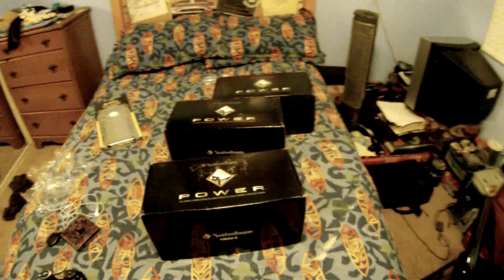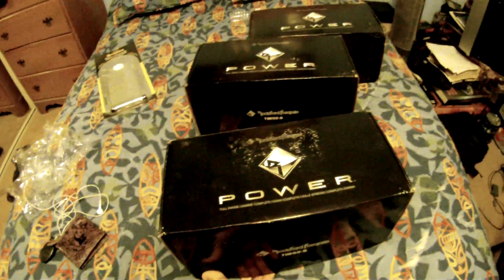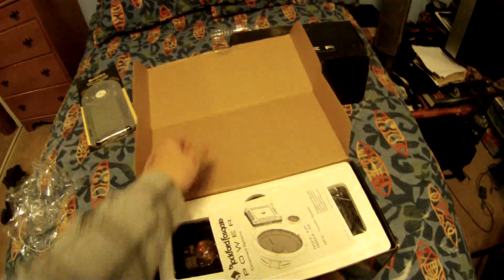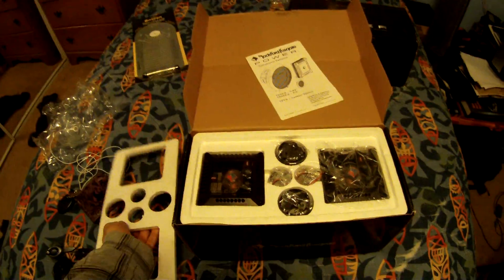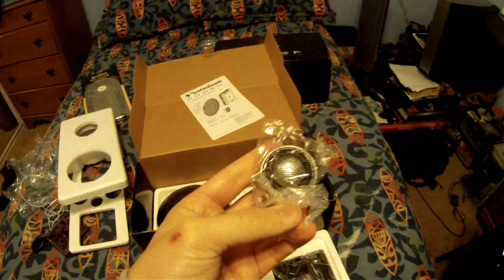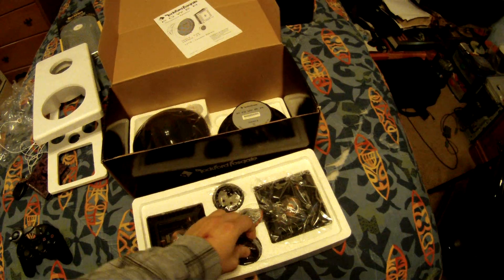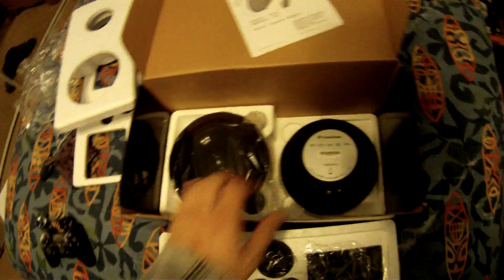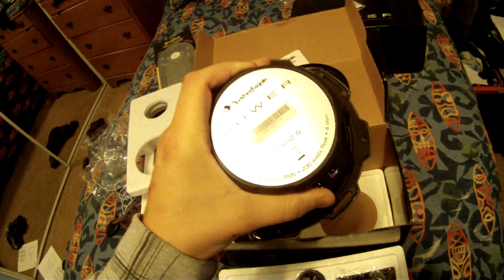Rockford Fosgate T2652-S Preview/Unboxing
Just got all new speakers for the 08 dodge ram 1500, install video coming soon for the speakers